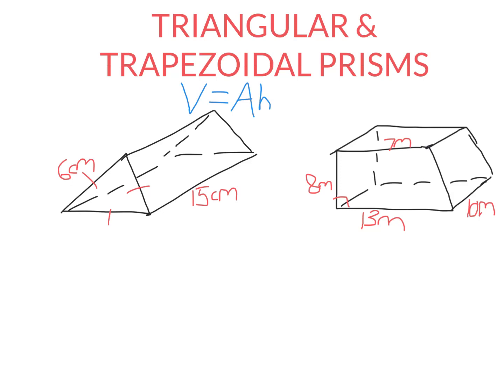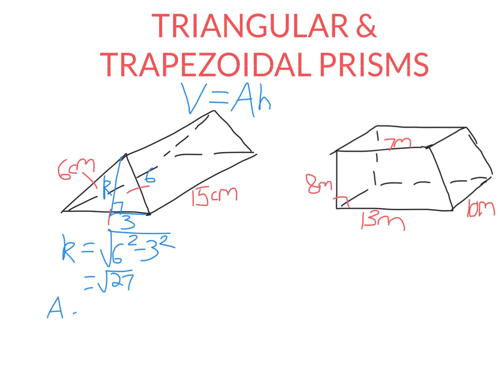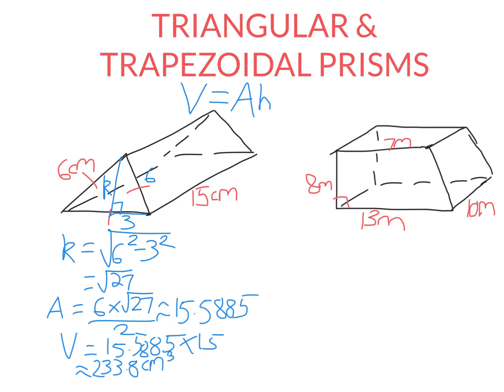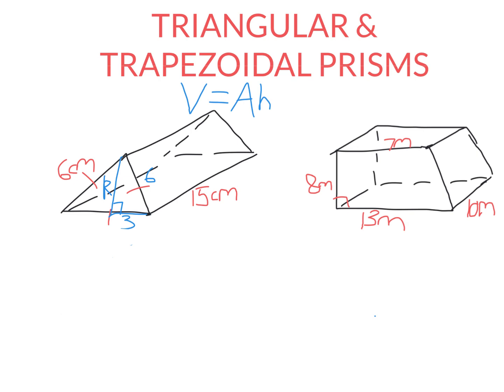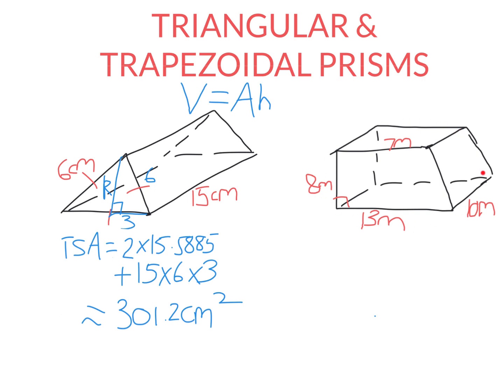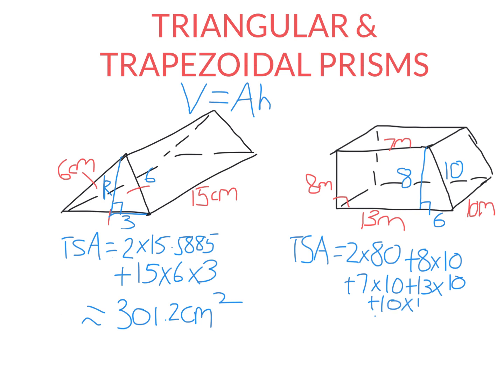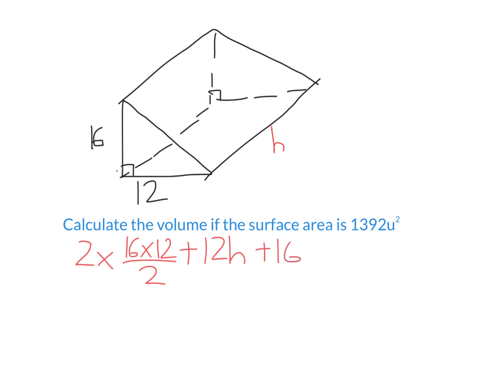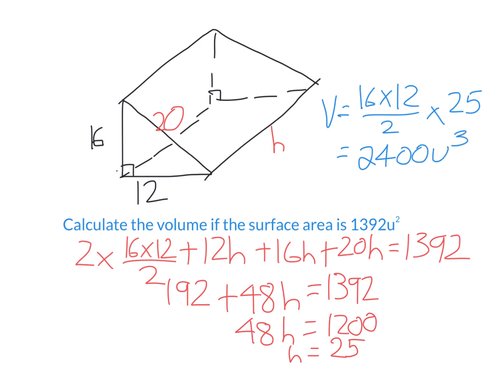Triangular & Trapezoidal Prisms